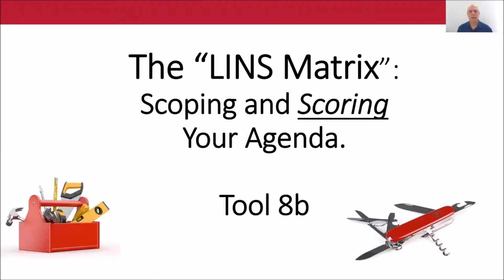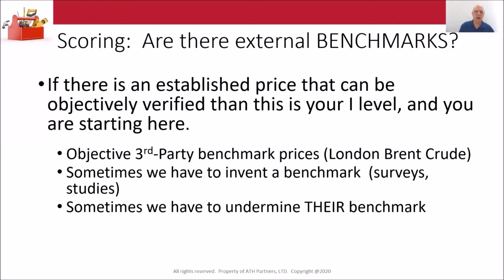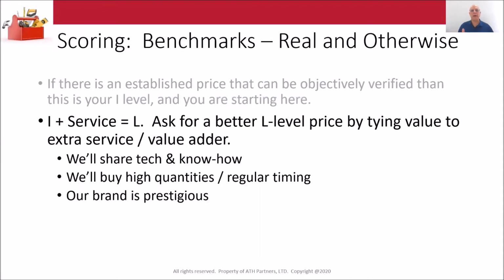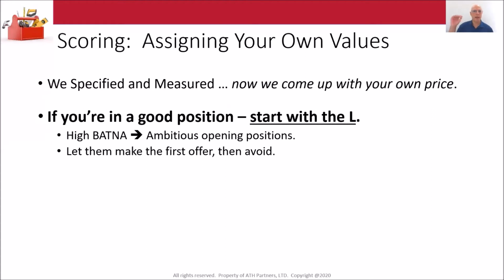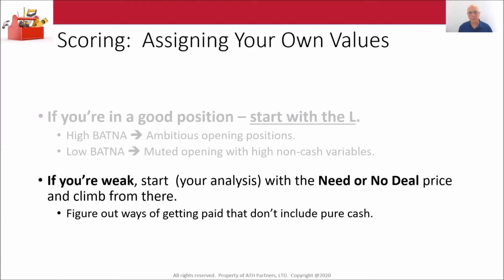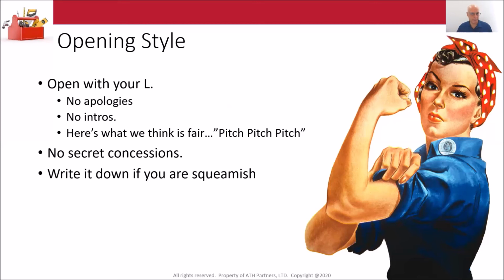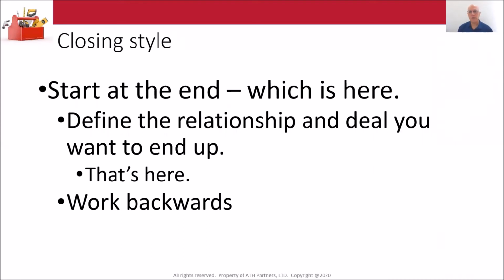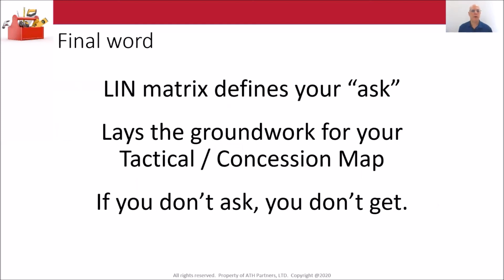Tool 8b LIN Matrix. Part 2: Scoring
You don't get what you deserve, you get what you negotiate.  This is where you turn your vague wishes into a concrete list of variables and values.